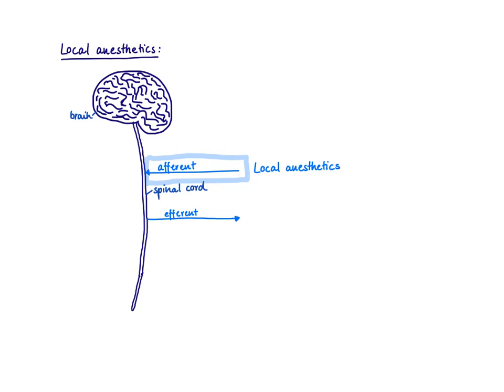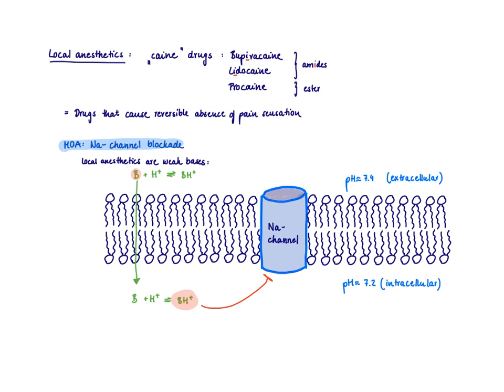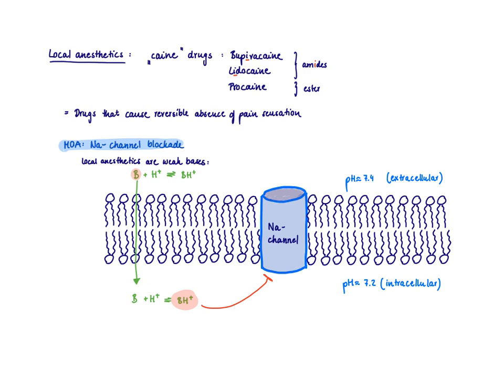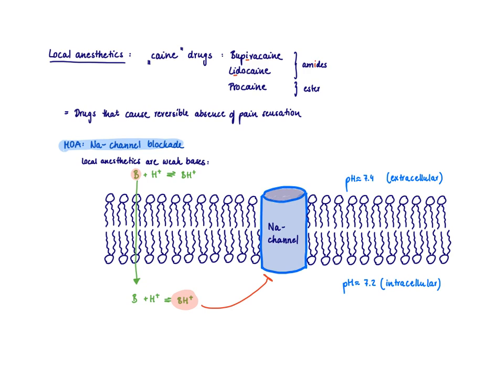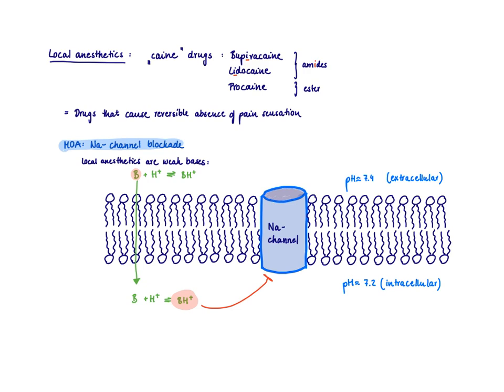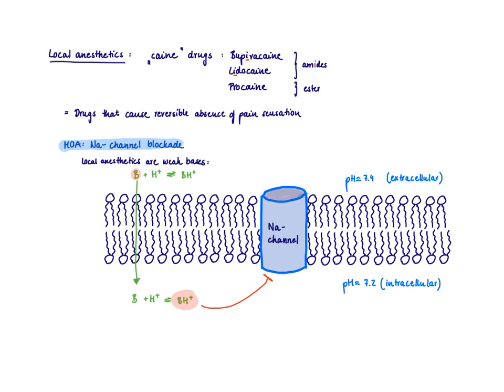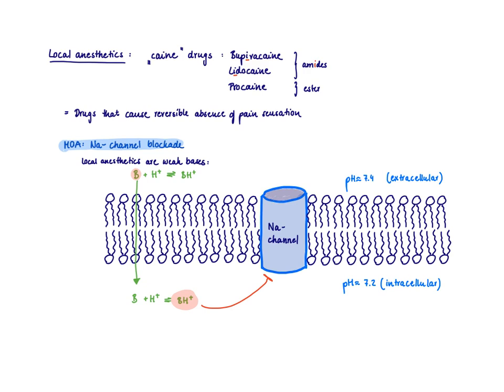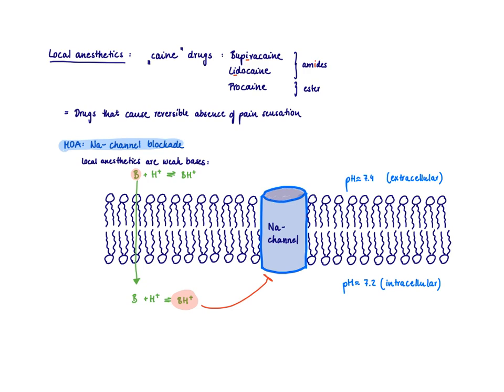Brandl's Basics: Mechanism of action of local anesthetics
This video explains the Mechanism of Action of Local Anesthetics.